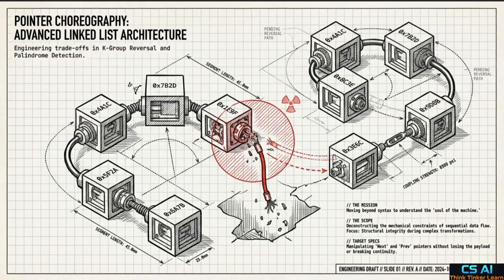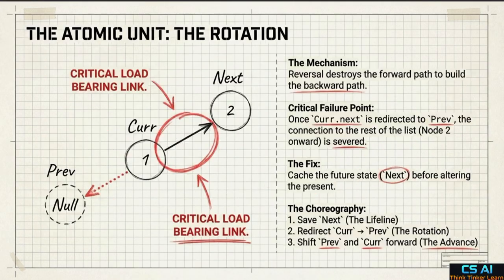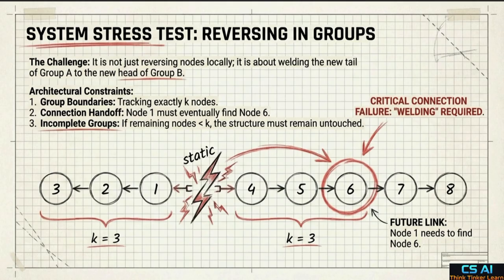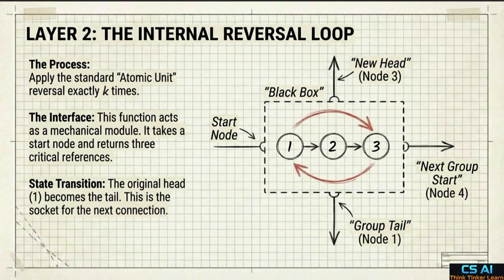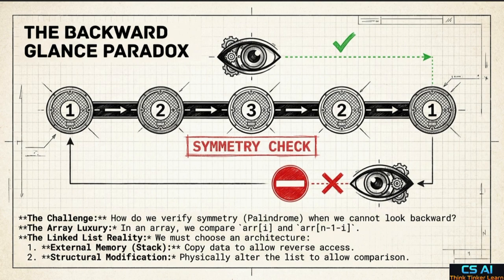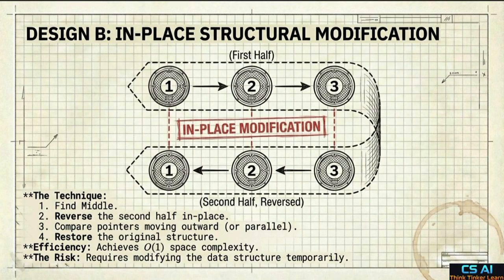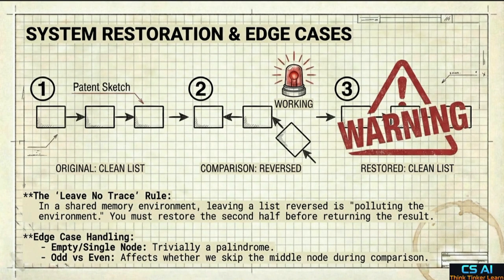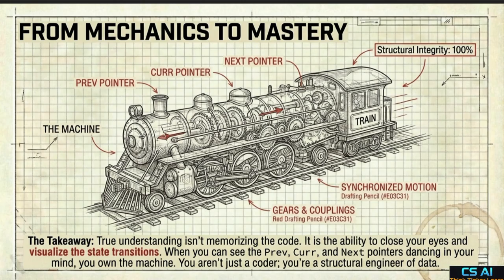DSA | Advanced Linked Lists: K-Group Reversal & Palindrome Detection | Pointer Choreography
Master the art of pointer manipulation! In this whiteboard deep dive, we move beyond basic syntax to explore the "structural engineering" of advanced Linked List operations. We deconstruct the mechanical constraints of sequential data flow and learn how to maintain structural integrity during complex transformations.

Whether you are preparing for a FAANG-level interview or building memory-constrained embedded systems, understanding these pointer patterns is the key to mastery.

Find comprehensive guides on Software Engineering, Data Structures, and System Design with detailed diagrams and sequence charts.

✅ **The Physics of the System:** Rigid Blocks (Arrays) vs. Flexible Chains (Lists).
✅ **The Atomic Unit of Reversal:** The 3-pointer "dance" (Save Next, Redirect, Advance).
✅ **K-Group Reversal:** Solving the "Welding" problem and handling group boundaries.
✅ **Validation Layers:** Why safety is more important than raw speed.
✅ **The Dummy Node Pattern:** How to stabilize the head during structural changes.
✅ **Palindrome Detection:** Comparing Design A (External Stack) vs. Design B (In-Place Modification).
✅ **The Runner Technique:** Using Fast & Slow pointers for midpoint detection.
✅ **System Restoration:** The "Leave No Trace" rule for shared memory.